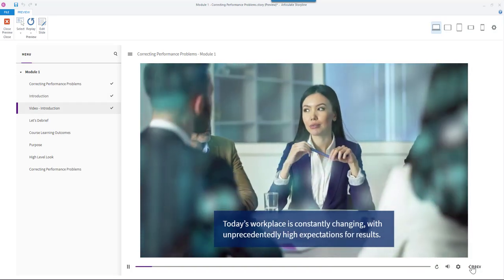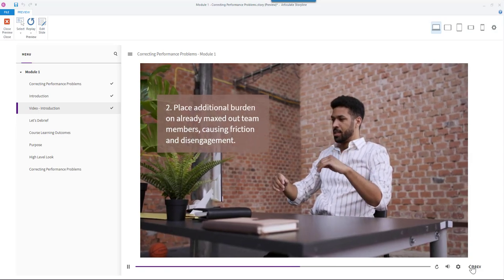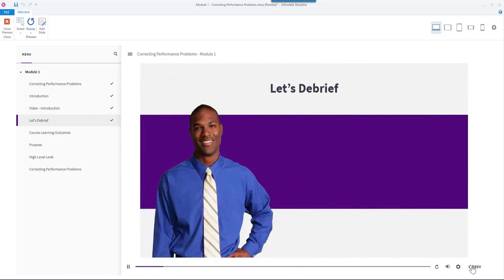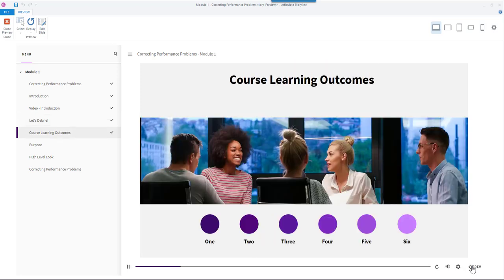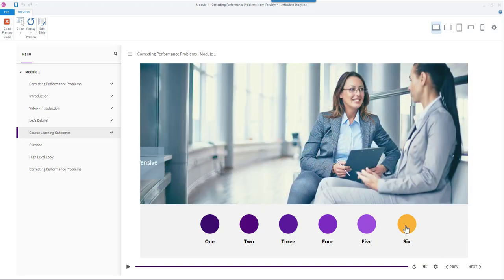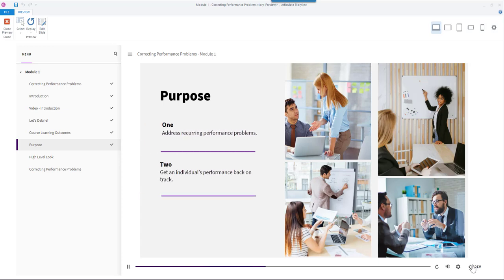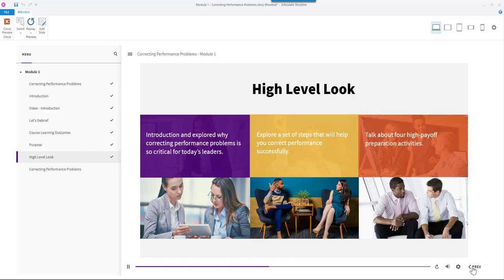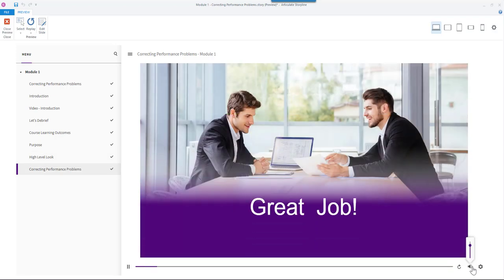Correcting Performance Problems Module 1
This video is a screencast of a Storyline file in preview mode from a course on Correcting Performance Problems.
The course was originally a live-in-person instructor-led training (ILT) course that I converted to multiple eLearning modules. I began by storyboarding the course and then designed the course in Storyline. You may forward, rewind, and play this file to your liking, you do not need to watch it in real time. It will give you an overview of the types of slides and interactions I can design.